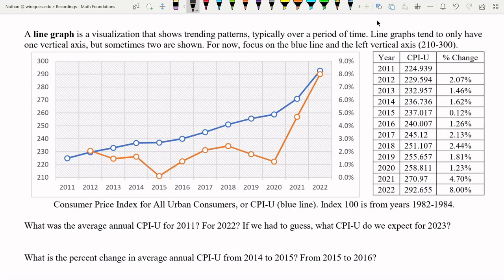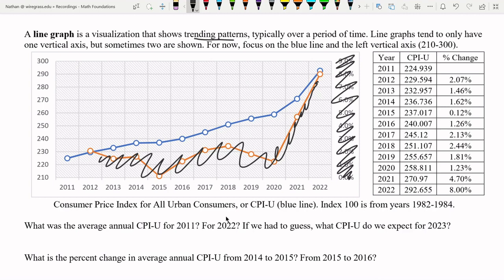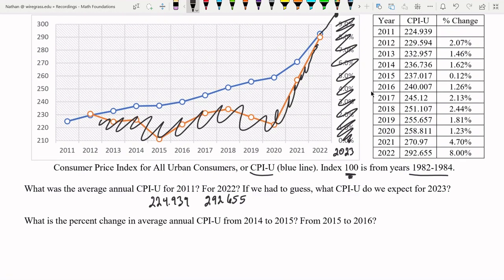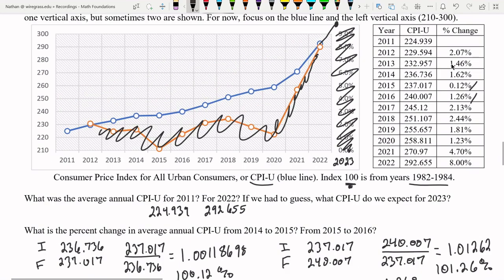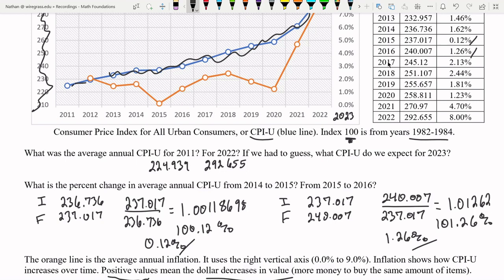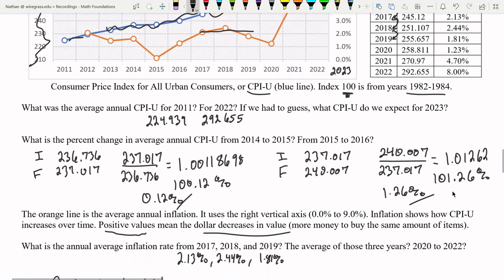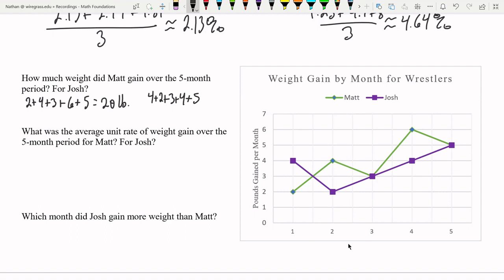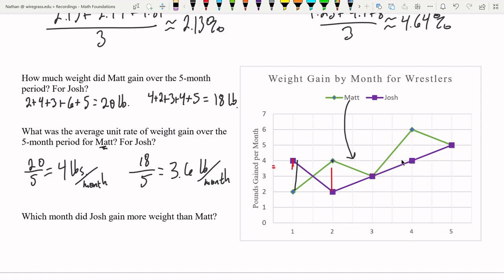Statistics: Line Graphs